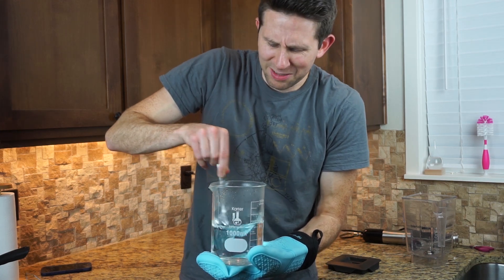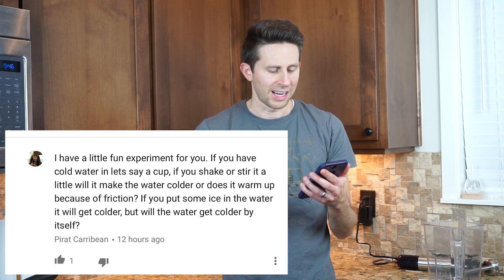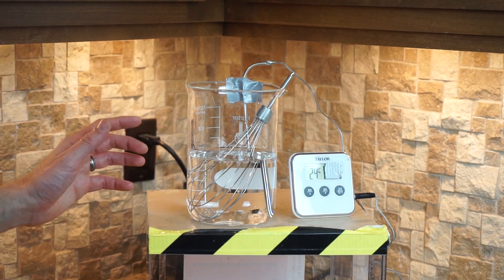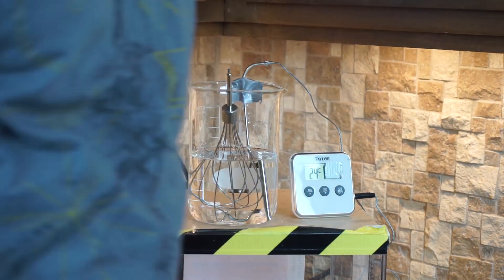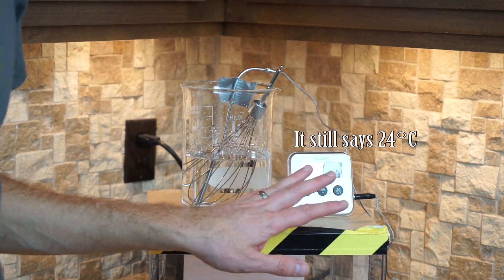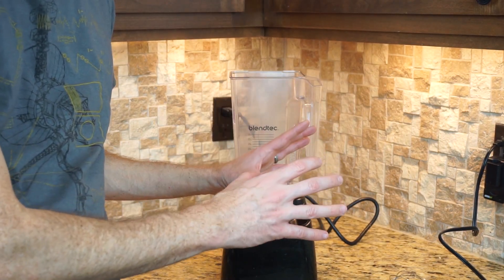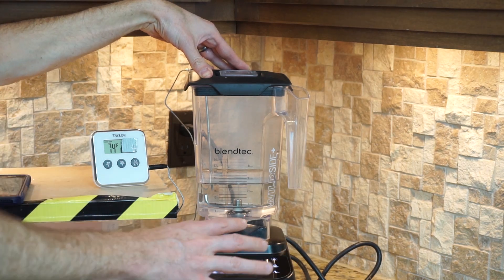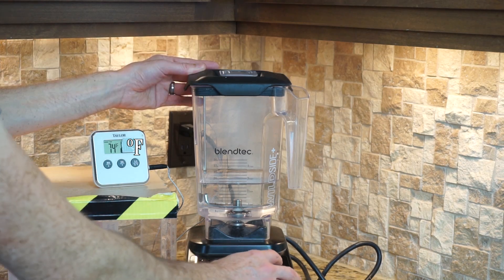Can You Boil Water Just By Mixing it Really Fast? Water-Stirring Challenge Accepted!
In this video I see what happens if you stir or mix water really fast. Does the temperature increase because of water friction? If so, can we actually get the water to boil just from mixing it? First I test it by hand then I see how it compares to using more power such as a Blendtech blender.